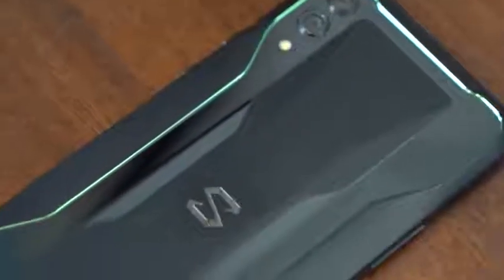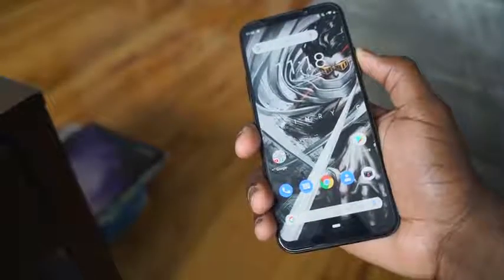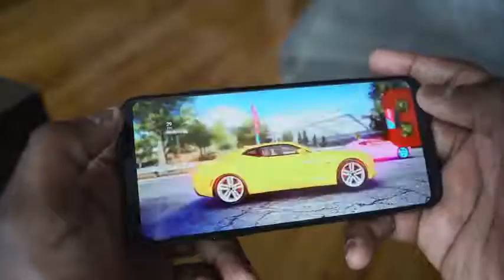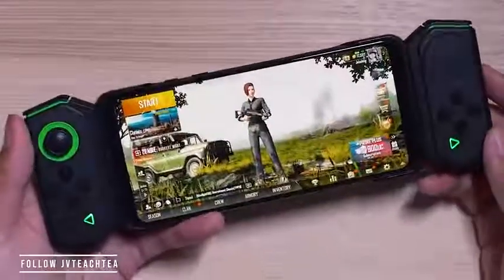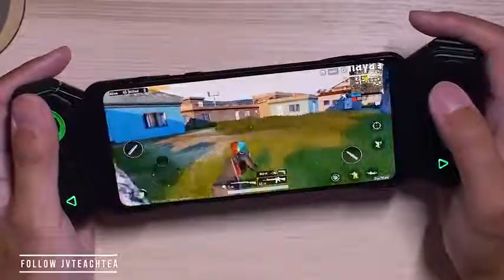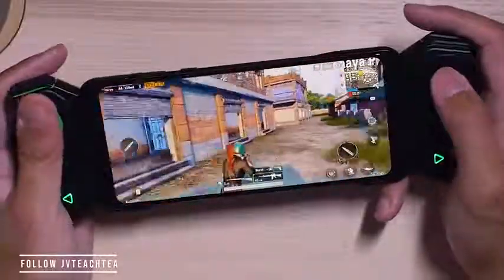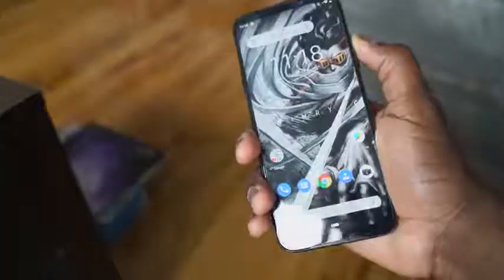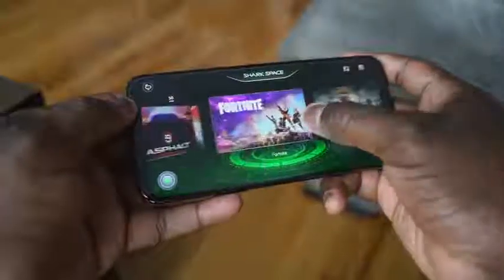Black Shark 2 Gaming Review Worth every Penny!!!